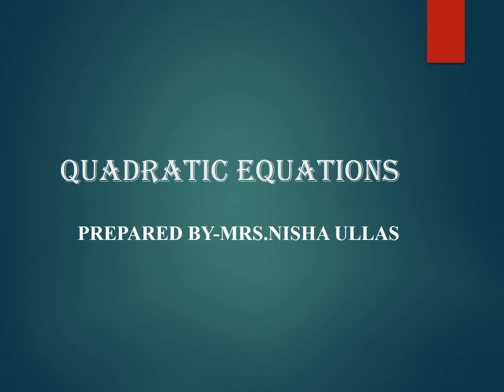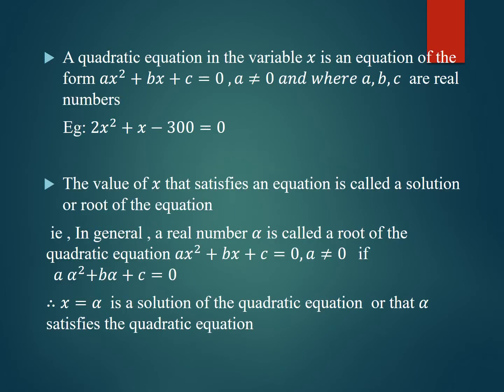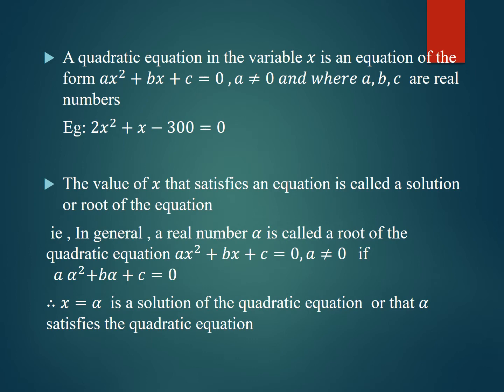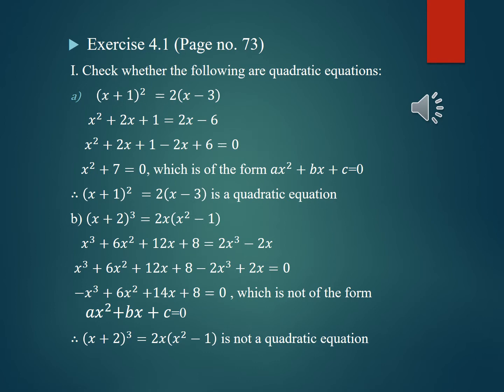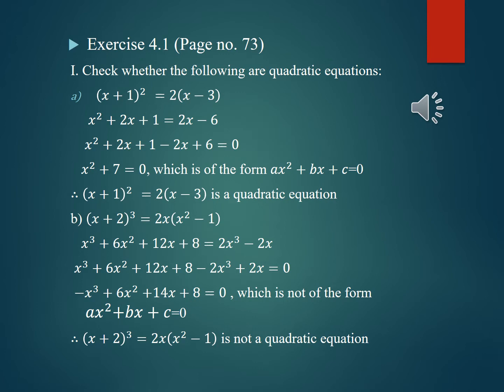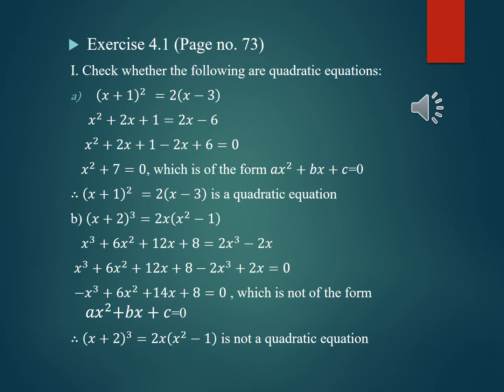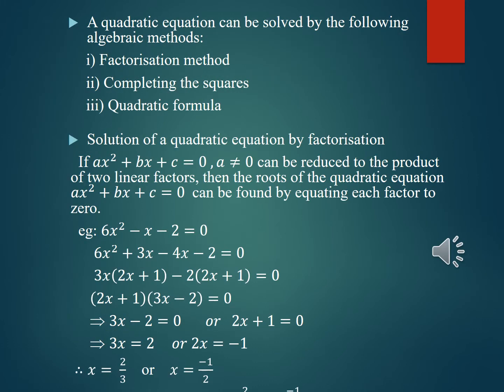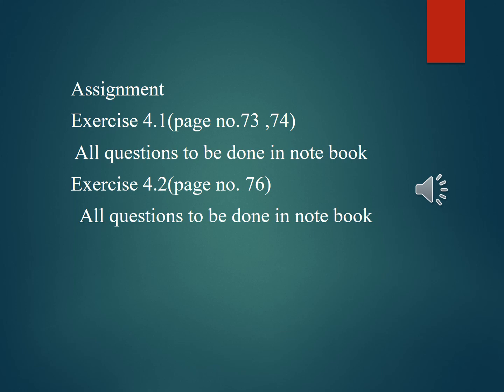Quadratic equations-part-1-Class 10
Mrs.Nisha Ullas.,M.Sc,B.Ed.,Indian School Muladha ,Oman